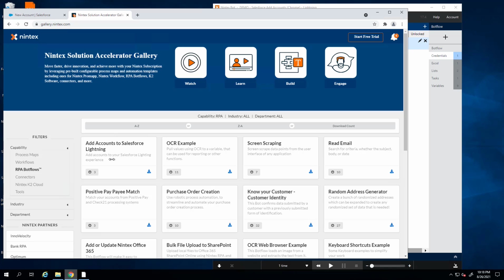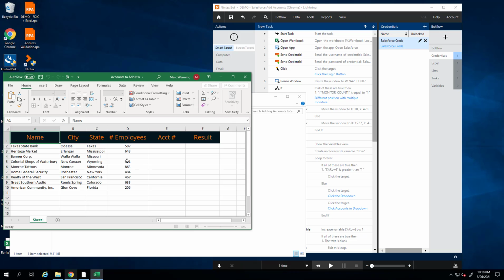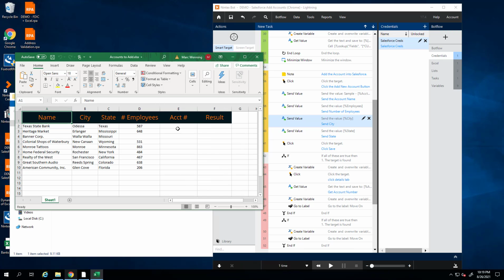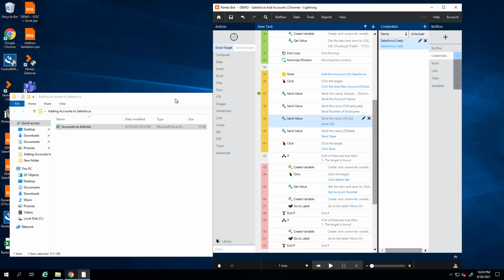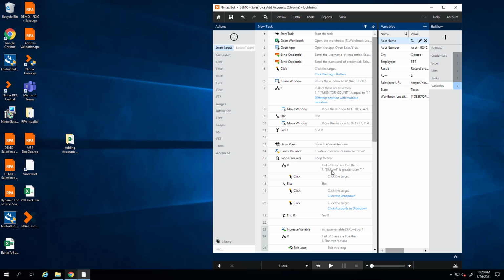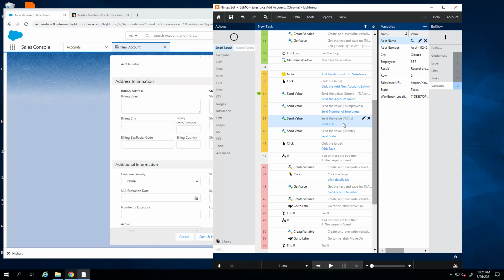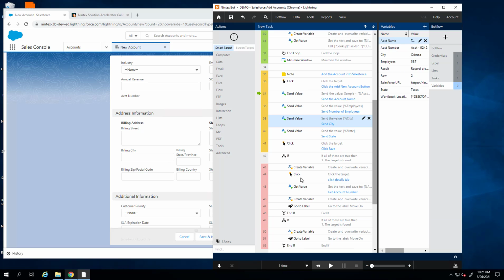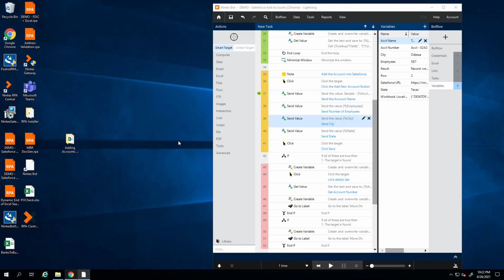RPA Salesforce Lightning Tips